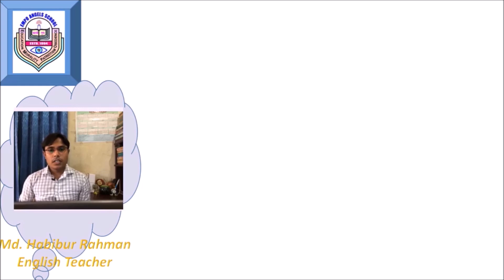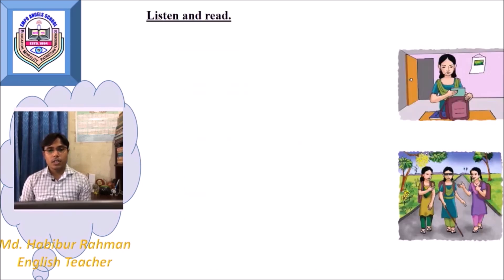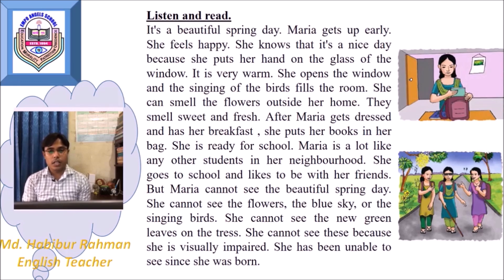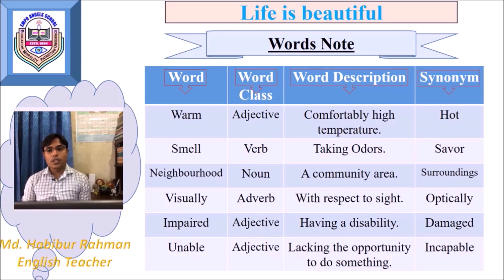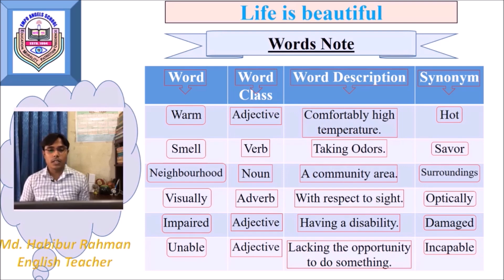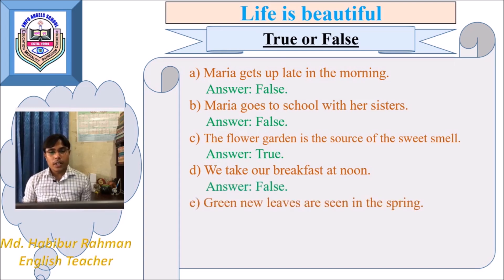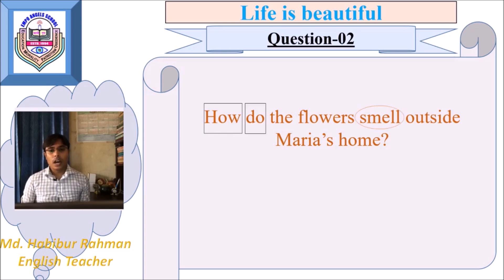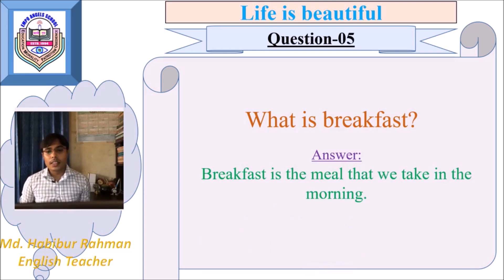Class Five, English, Unit-20, Lesson-1&2, by Tamjid Sir, Life is beautiful.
সুপ্রিয় শিক্ষার্থী,
আমাদের সাথে থাকার জন্য সবাইকে ধন্যবাদ। আমরা চেষ্টা করছি প্রতিটি শ্রেণির গুরুত্বপূর্ণ বিষয়ের পাঠ গুলো পর্যায়ক্রমে উপস্থাপন করতে। এছাড়াও তোমাদের যদি আরও অন্য বিষয় বা অধ্যায়ের চাহিদা থাকে তবে বিদ্যালয়ের ফেসবুক পেইজের ইনবক্সে জানাবে।
ধন্যবাদান্তে,
অ্যাড.খন্দকার সোলায়মান
(প্রধান শিক্ষক)।